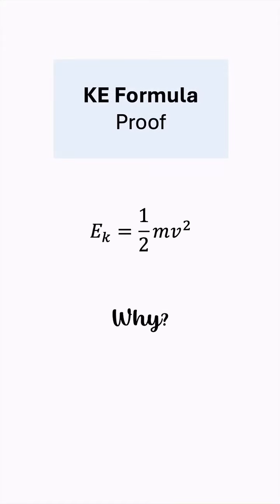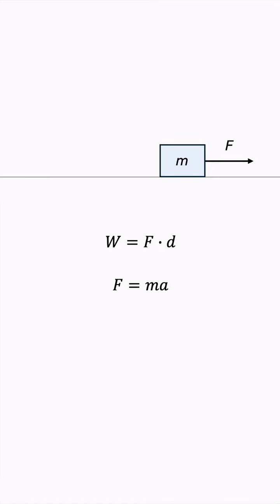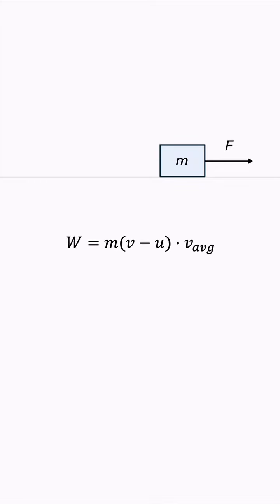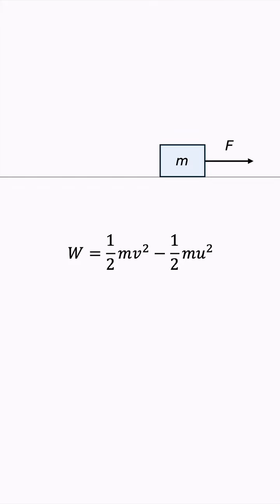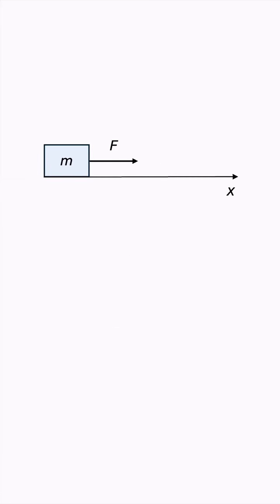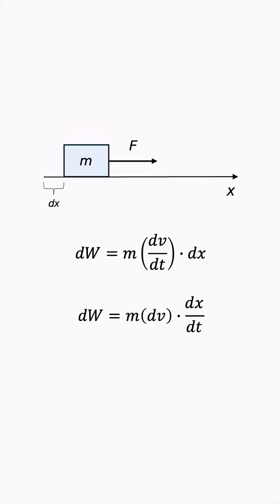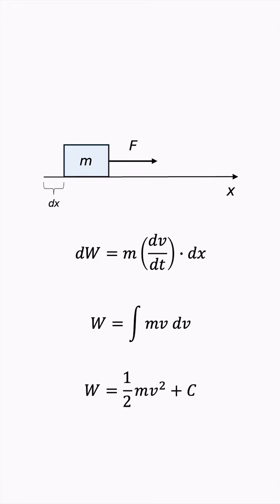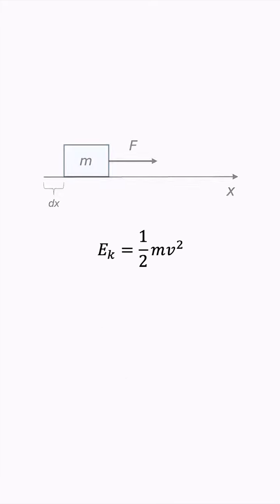March 27, 2025